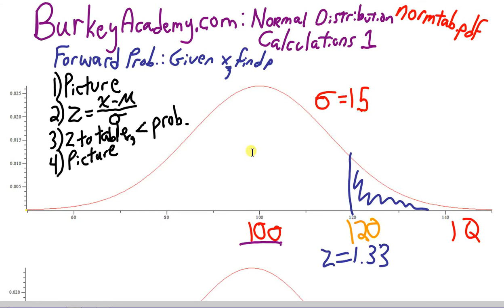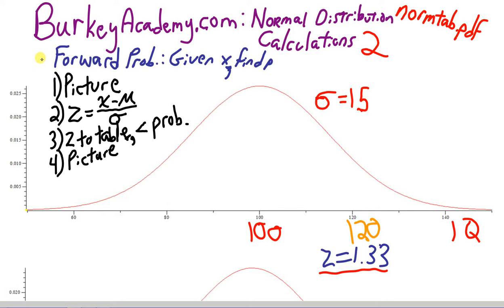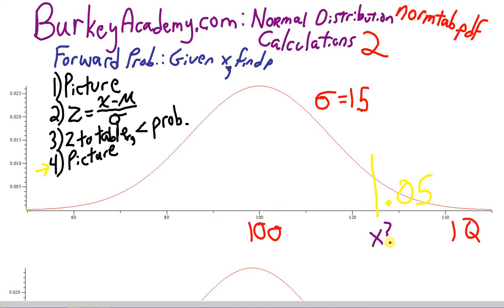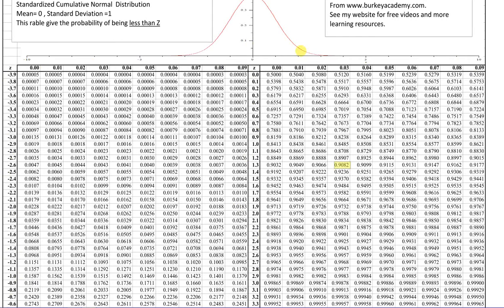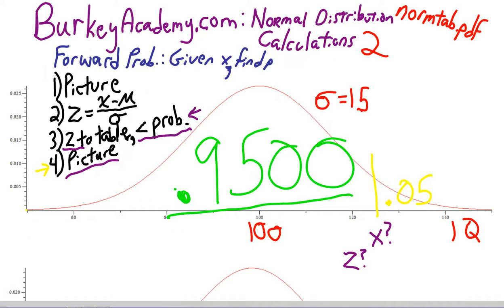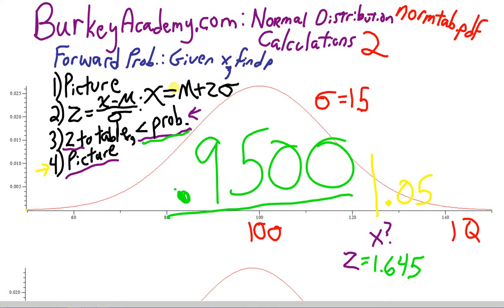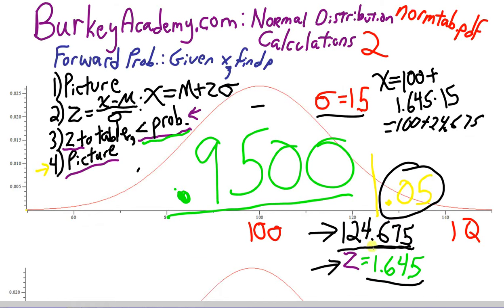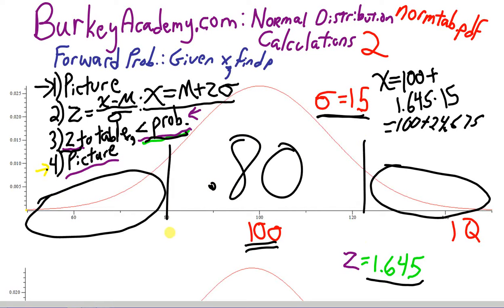Stats: Normal Distribution Calculations 2: Finding X's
Here we do what I call a "backward problem": given a probability, find the x value that would result in that probability.